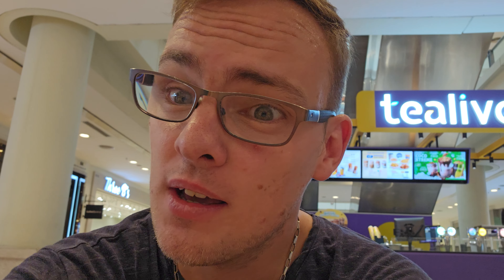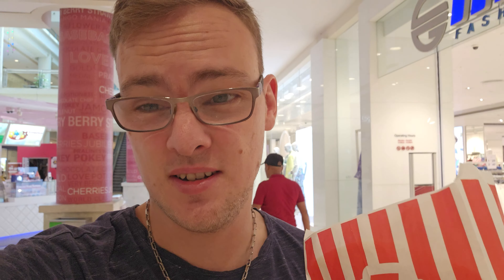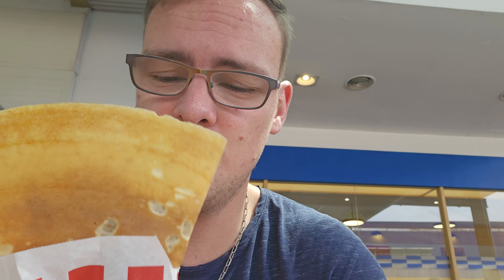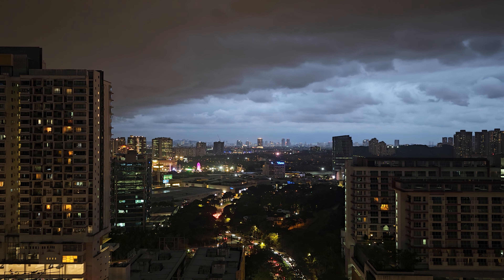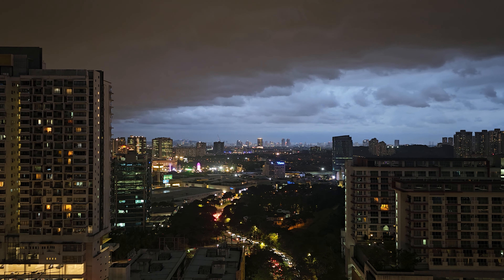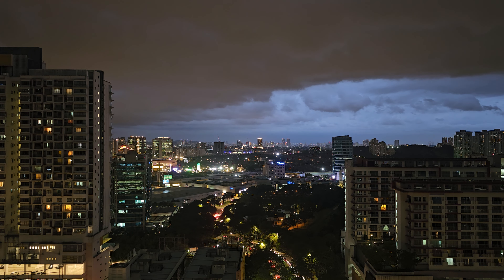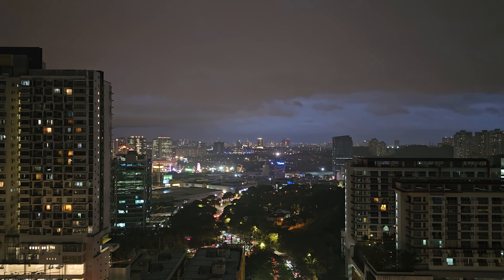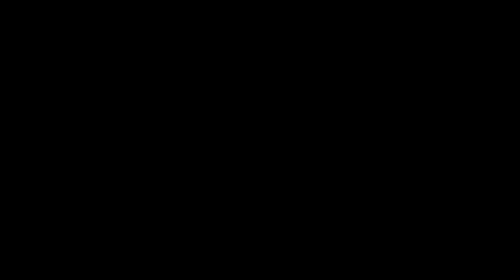ALONE in Kuala Lumpur! 😨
In this gripping episode, I’m all alone in Kuala Lumpur, experiencing the thrilling highs and unsettling lows of solo travel. 🌍 From wandering the bustling streets to facing the eerie silence of an empty room, solo travel isn’t always as glamorous as it seems. Isolation, unfamiliar surroundings, and the unknown create a mix of excitement and fear that only the truly brave understand.

This video explores the raw reality of solo backpacking, the moments of vulnerability, and the exhilarating sense of freedom that comes with it. 😨 Will I embrace the freedom of solitude or be overwhelmed by the fear of being alone?

If you're curious about the challenges and rewards of solo travel in Malaysia, join me on this adventure. ✈️

Donate - Donations are not required but are welcome to put back into the channel. See link below 🙂